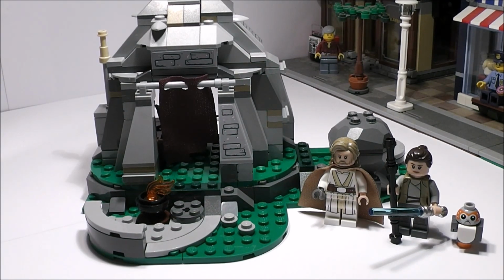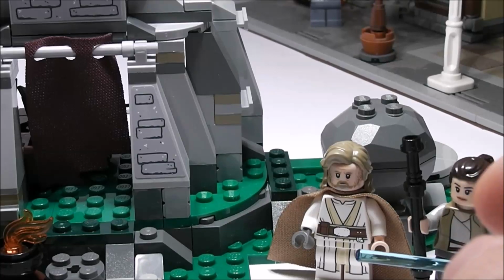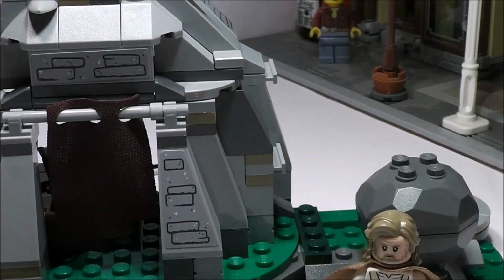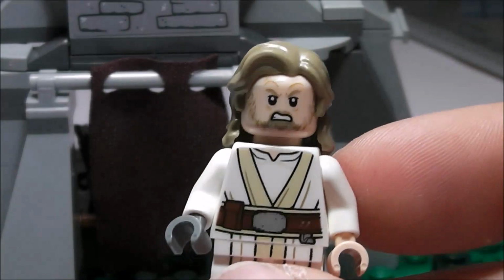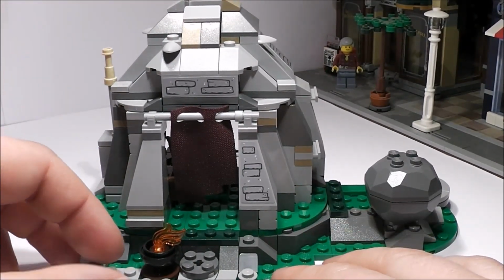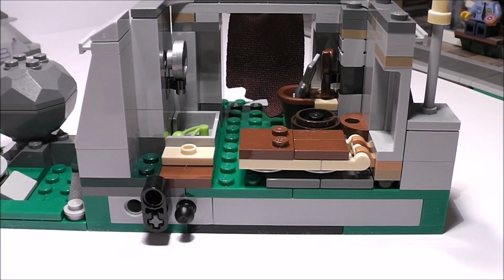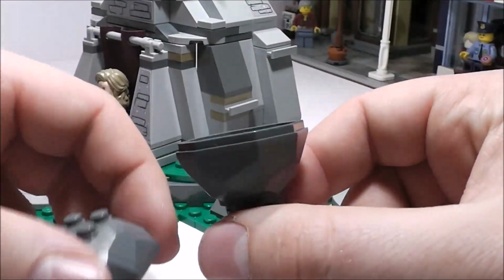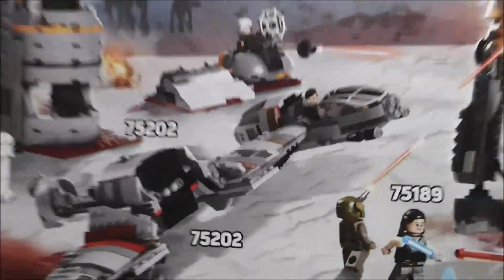Lego Star Wars Ach to Island Training Review!!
Review of one of the 2018 winter wave lego star wars sets!!